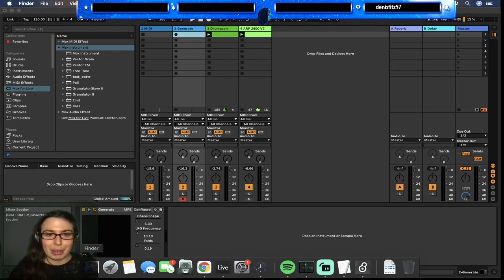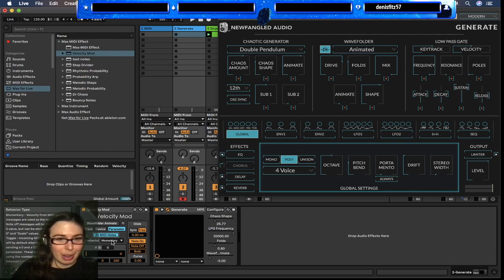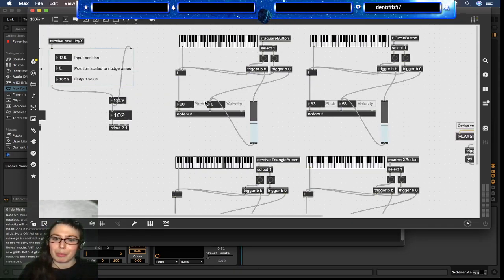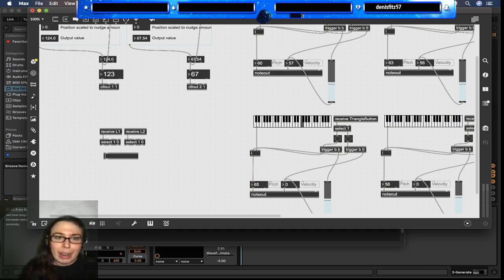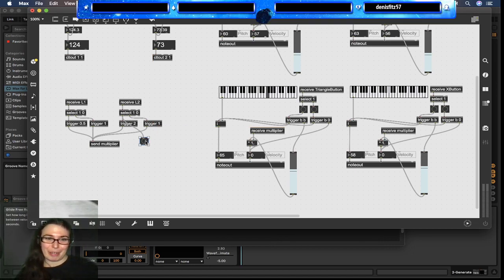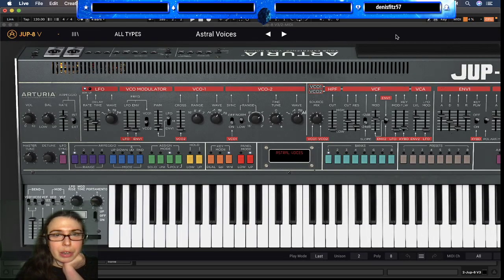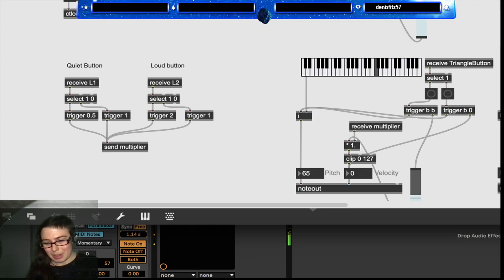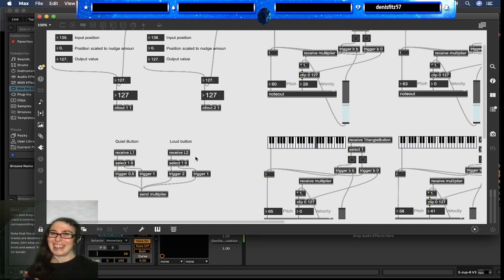PS3 Synth (Part 8) All About Our Friend Velocity!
D dives into velocity adding loudness controls to the Silver Machine and showcasing her new favorite Max For Live device Velocity Mod, made - then we hook both devices into a Jupiter 8 for some jamming! Follow for more